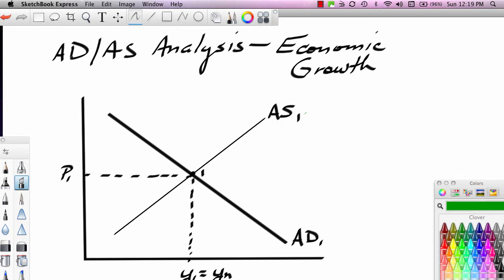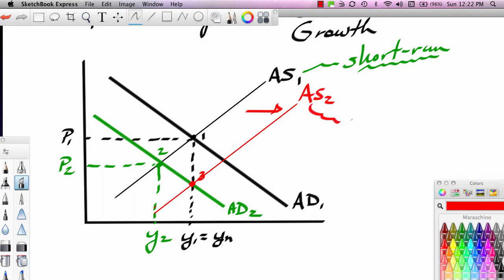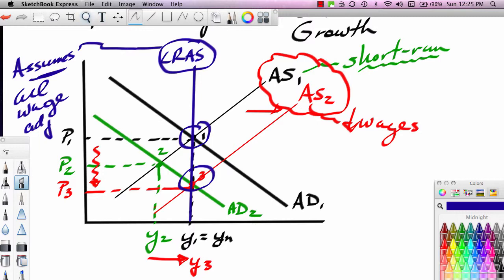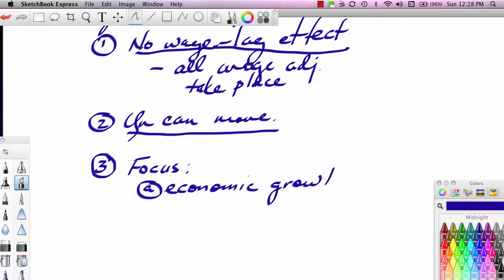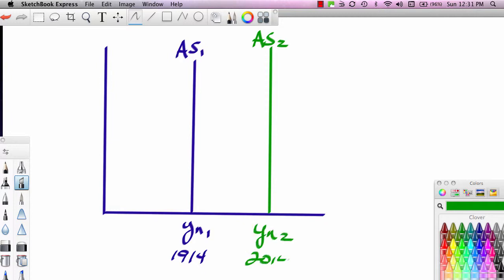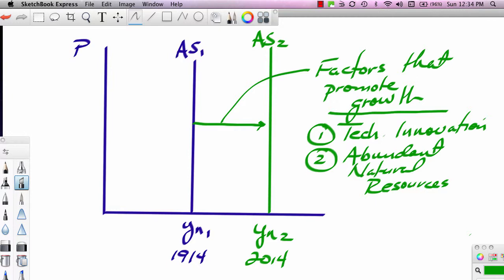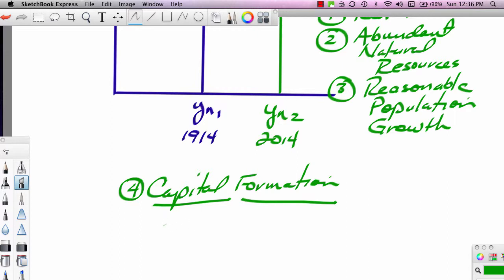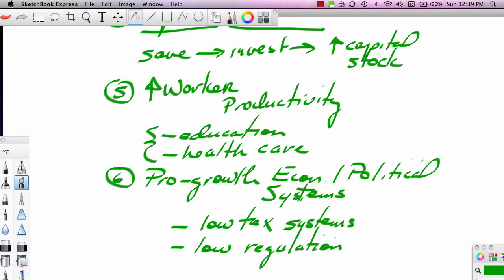AD.AS.Long.Run.Growth .U3.T5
Ron Cipcic derives the long-run aggregate supply curve and then illustrates economic growth.